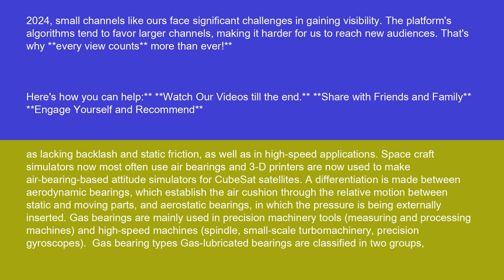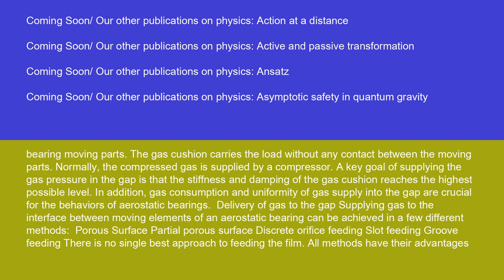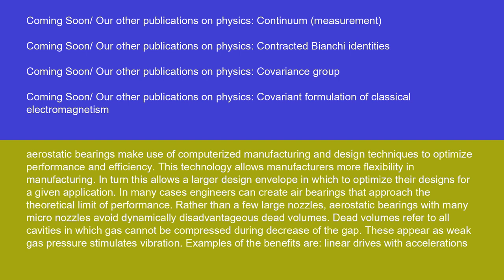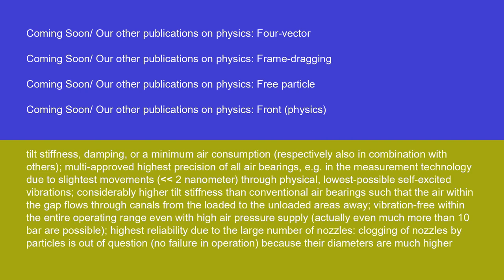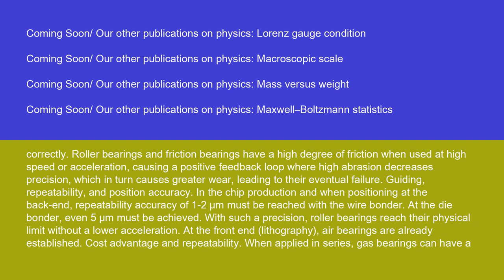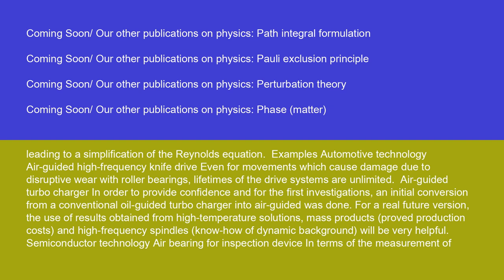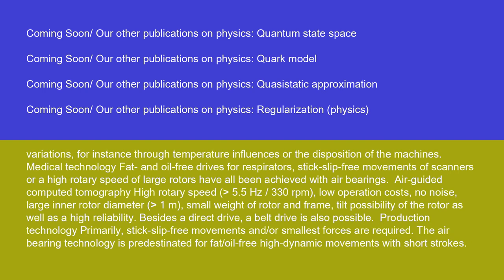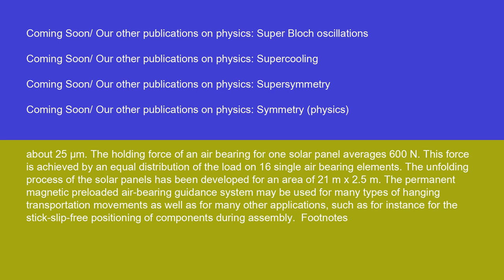Physics Air bearing 14 10 24